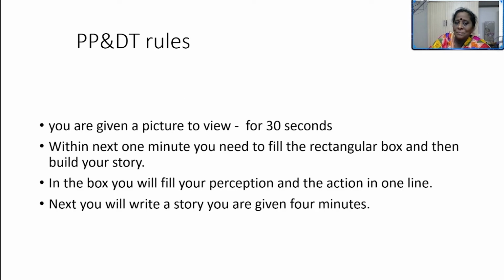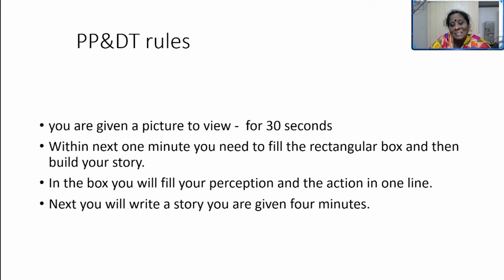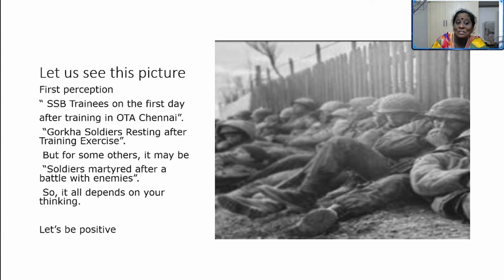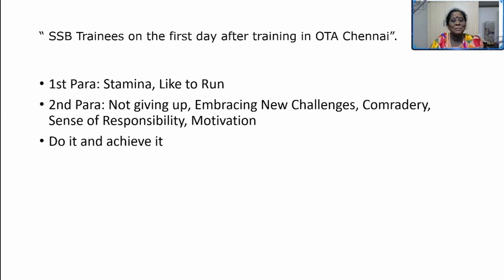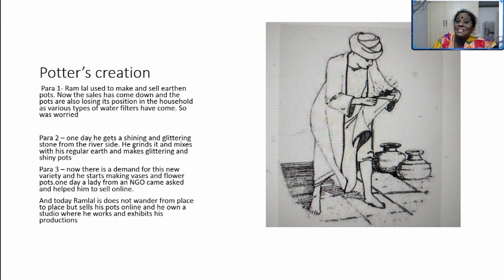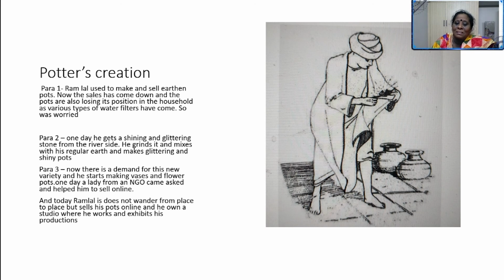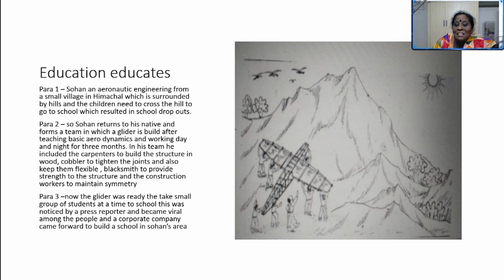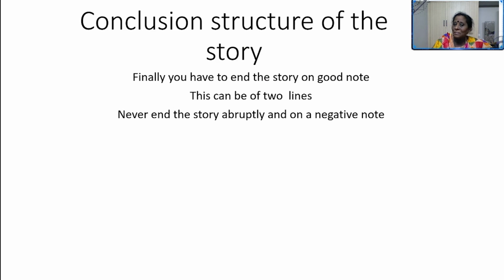picture perception writing and discussion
this video has tips for perception of a picture and writing a story.  it is useful for SSB exams. it is also a step to creative writing and personality test